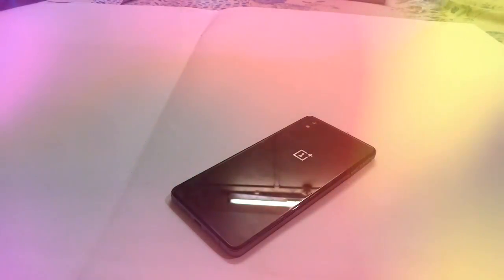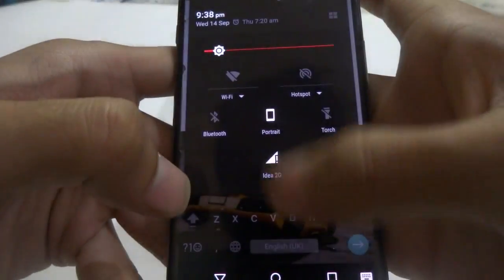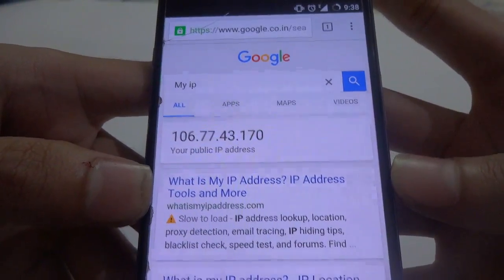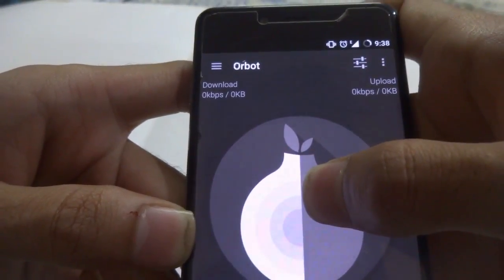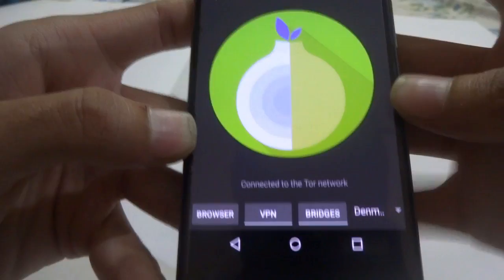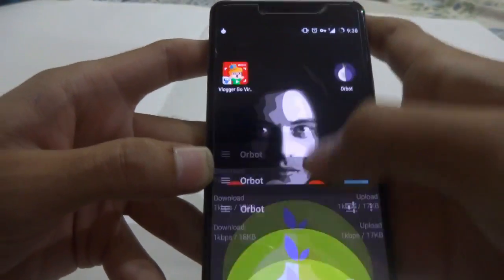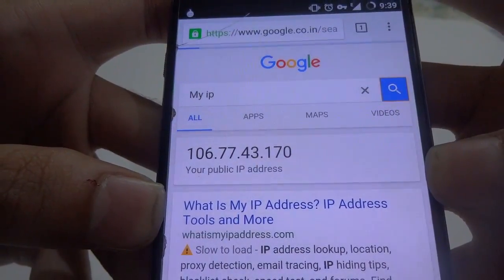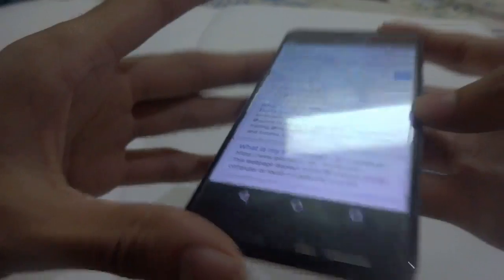How to Change IP Address of Android Phone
Stay Away from Hackers , Stay Away for Spying.Change you IP Address and Browse Freely on Internet

Follow the video and get your IP address changed